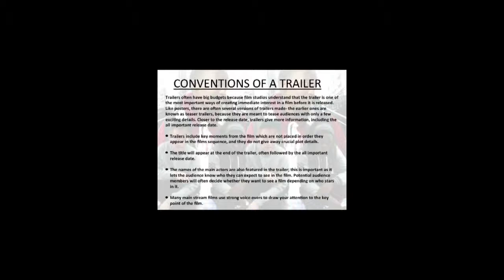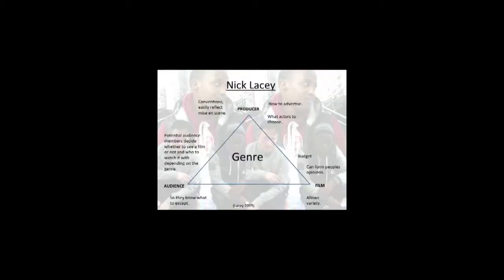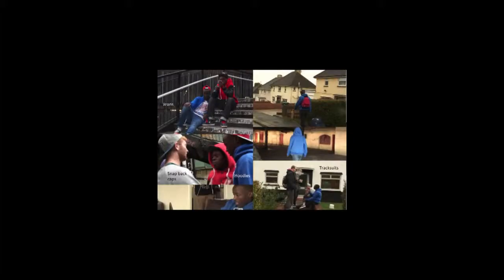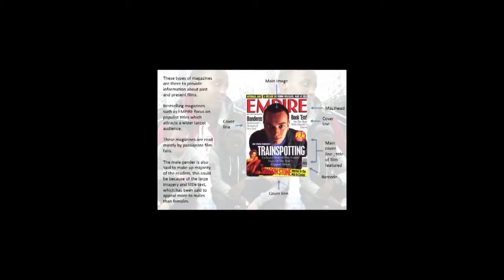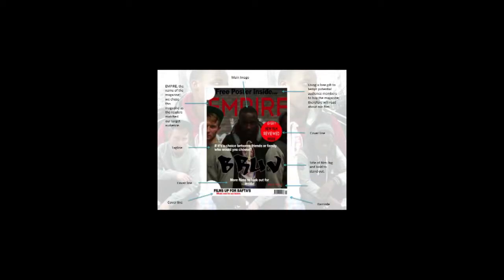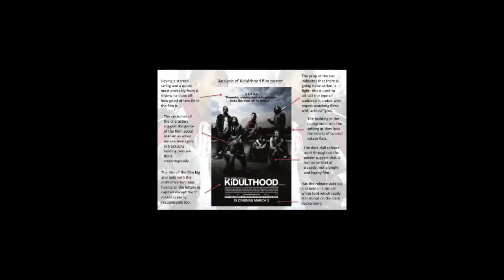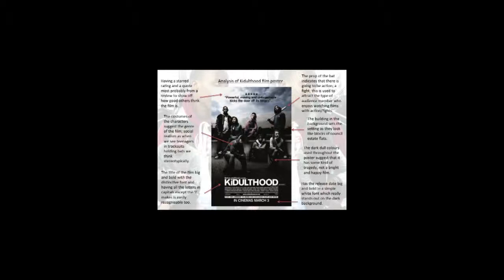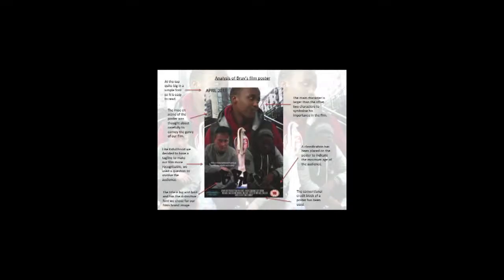206c evaluation question one